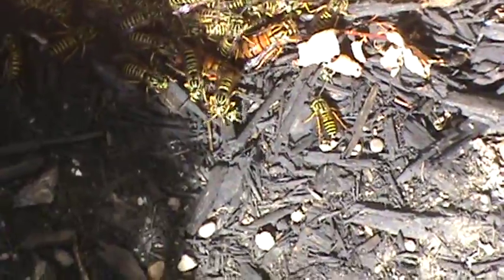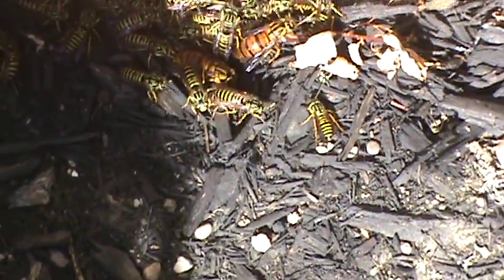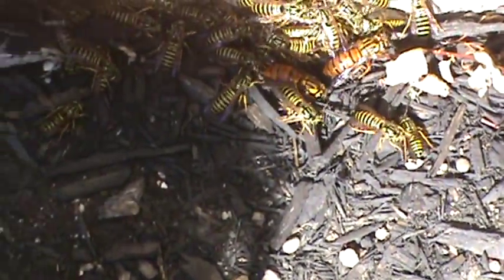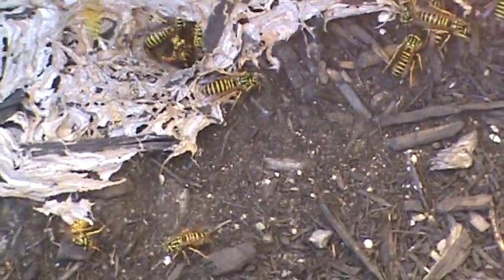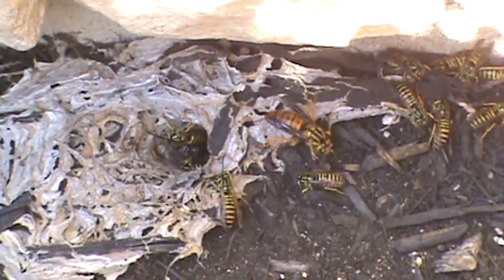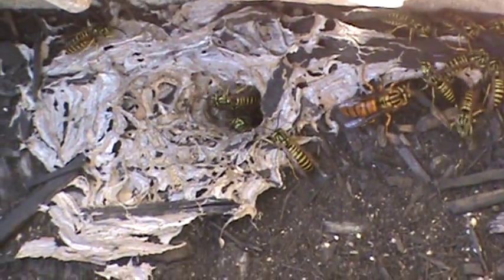Southern Yellow Jacket nest ( Vespula Squamosa )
Found this cool Southern Yellow Jacket nest ( Vespula Squamosa ) at my grandma's today and near the papered entrance there is a pile of workers and males and one by one new queens are emerging. The queens of this species are strikingly different with their coloration being an orangey red color and they are very large too. This species often usurps the nests of the Eastern Yellow Jacket ( Vespula Maculifrons ) and this species is famous for the giant perennial nests down in the Southern states.